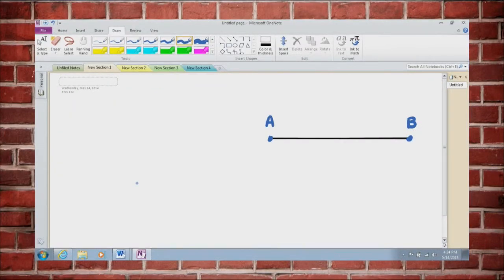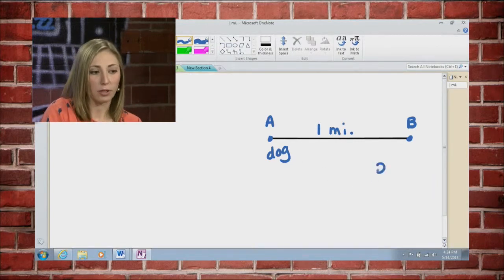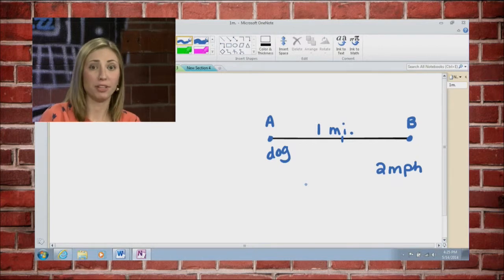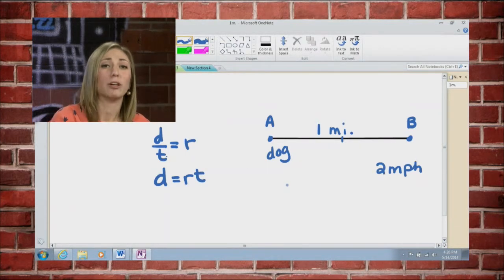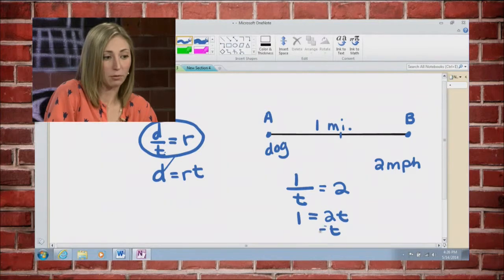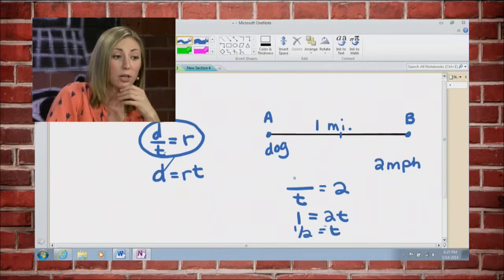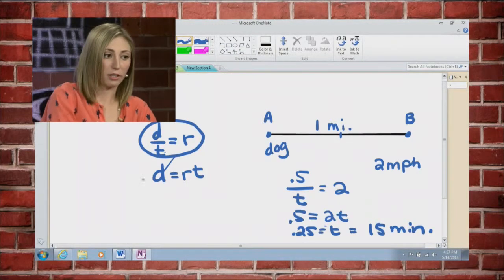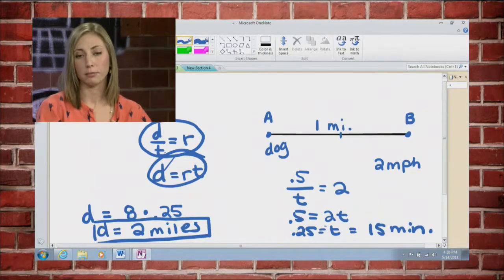Answering a world problem by drawing a diagram